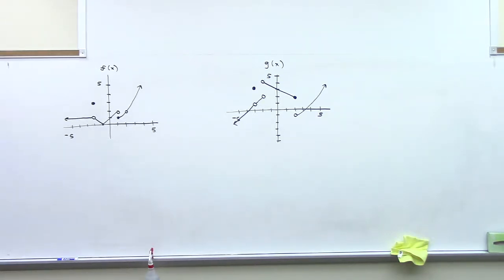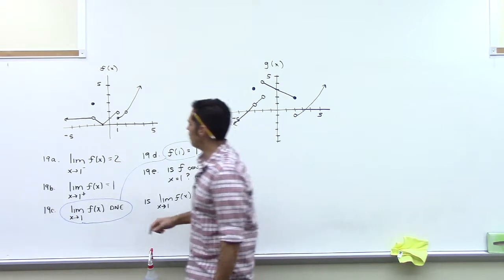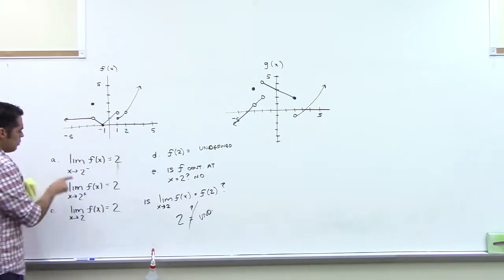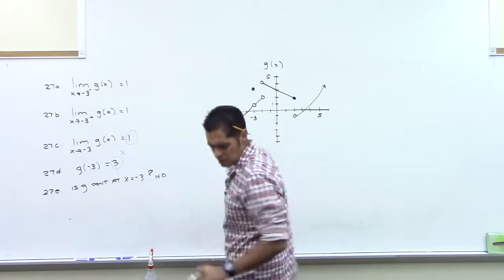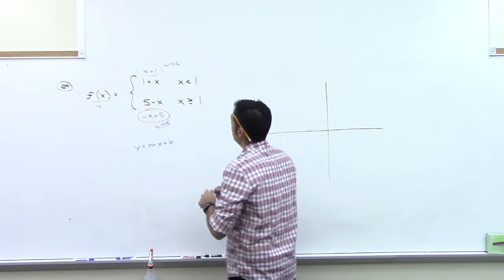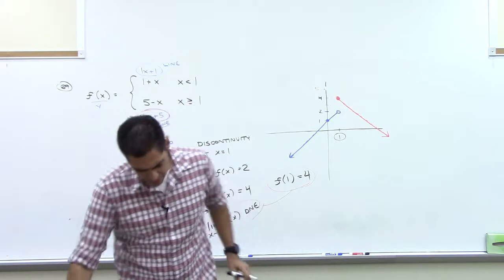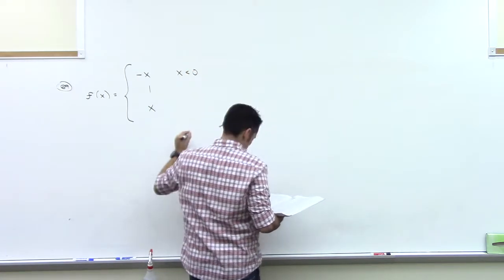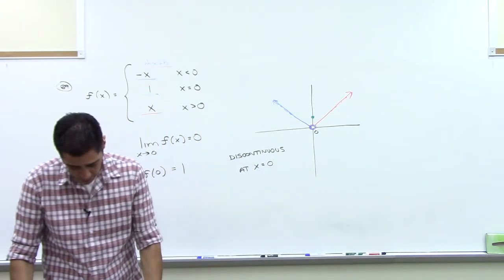1325 HW solutions 10-3